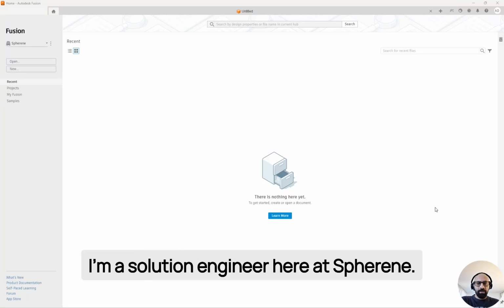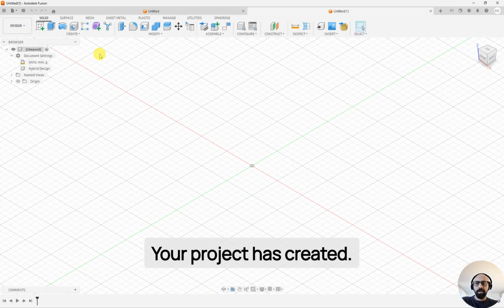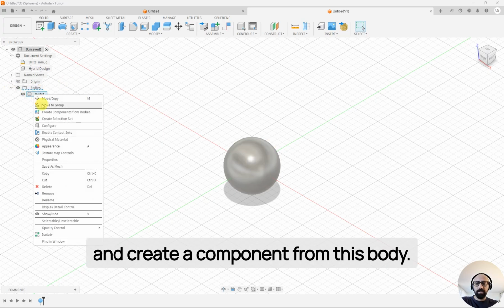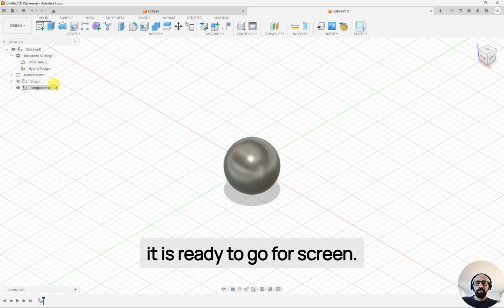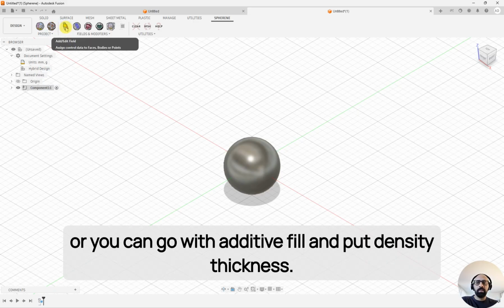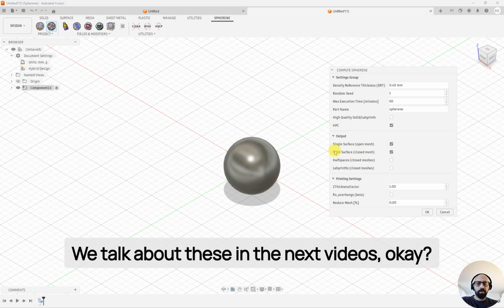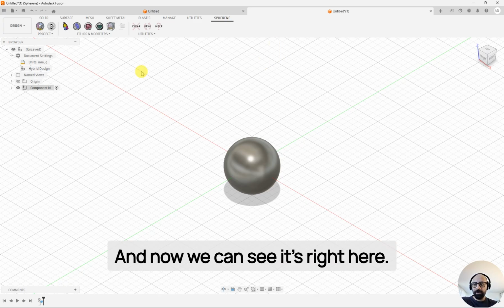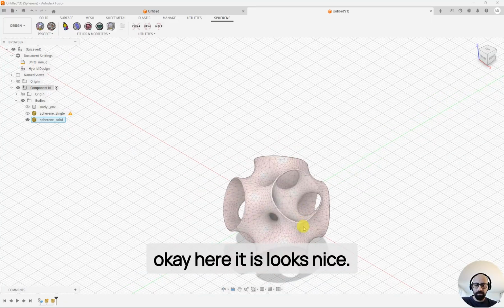Fusion Tutorial 1: Open and Create Your First ADMS Structure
This is where it all begins. In just a few minutes you'll go from a blank project to your very first ADMS structure generated inside a part.

In this video you'll learn how to:

Start your project the right way with Hybrid Design, the one setting Spherene needs to run in Autodesk Fusion
Turn a simple body into an active component so Spherene can recognize it
Define your envelope, the space where your ADMS structure will live
Run your first compute and see the result come to life as a single surface or a solid surface

By the end, you'll have generated your first Spherene structure and you'll be ready to start shaping it.